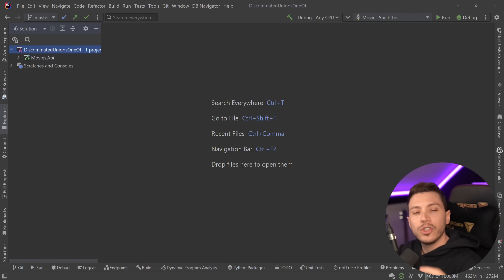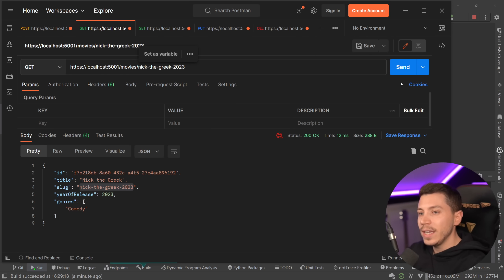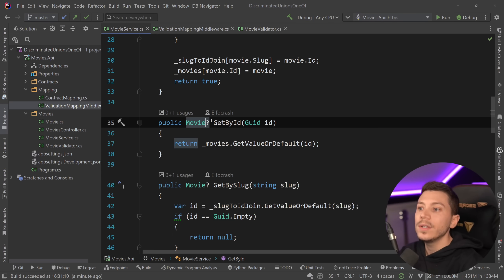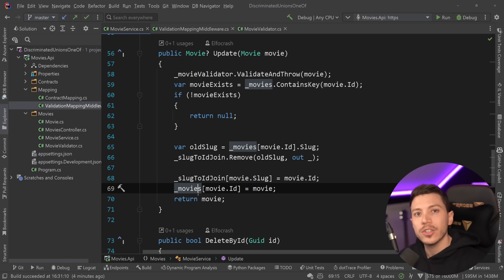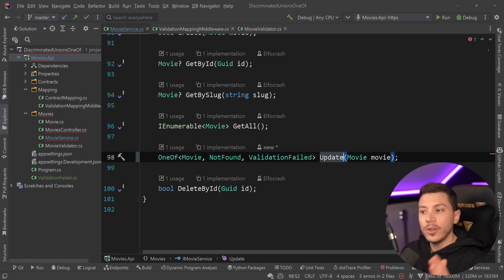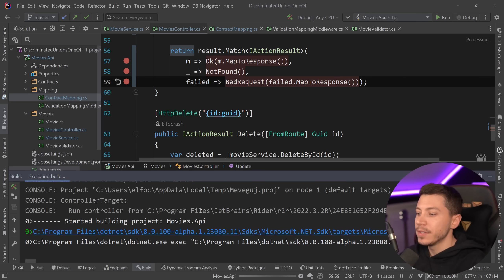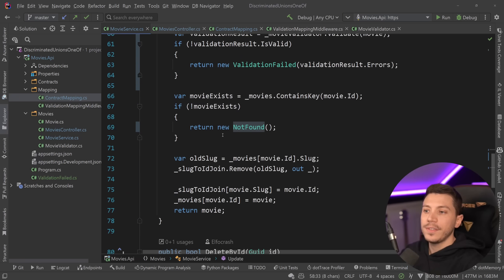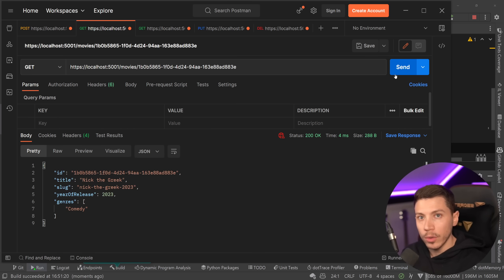How to use Discriminated Unions Today in C#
Hello everybody I'm Nick and in this video I will show you how you can use Discriminated Unions in C# using a Nuget package called OneOf, so you don't have to wait until the feature makes in in C# and be ready to migrate when it does launch.